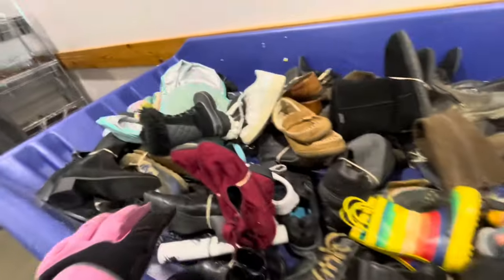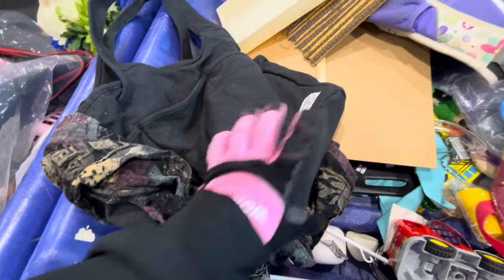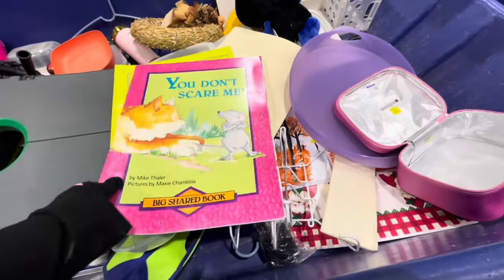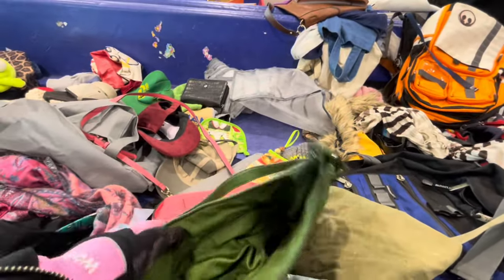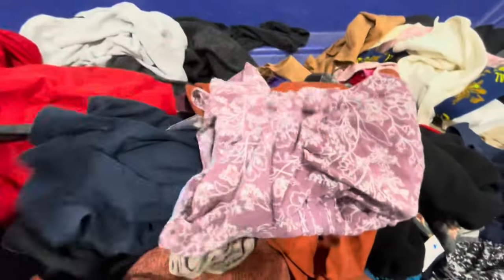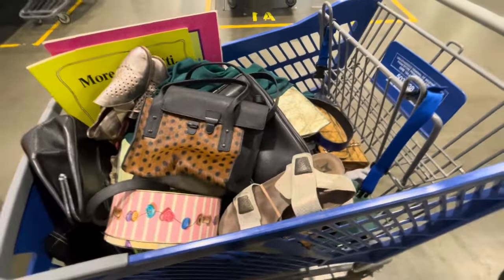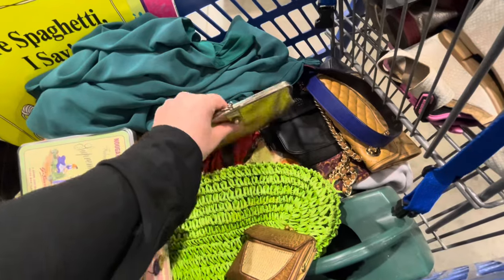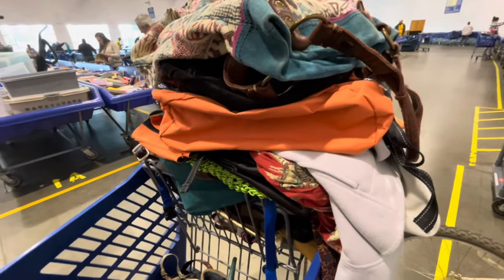Let’s GO To Goodwill Bins! Let’s Hunt For Treasure! Thrift With Me For Resale! ++HAUL!!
Another beautiful day for a treasure hunt at the Goodwill Bins! We found some great bags! All items will soon be listed on eBay! If you saw something great let me know below!! ⬇️⬇️⬇️

0:00 Goodwill Bins Digging
54:05-1:06:45 HAUL

See links below for where I post all the things!

Are you interested in a reselling podcast!? Check out my sister and I talk about all things reselling!

Also! The FamBams eBay stores if you wanna check out their fun treasures!